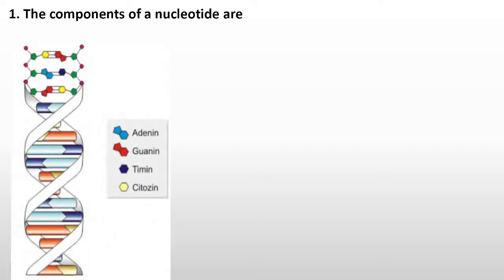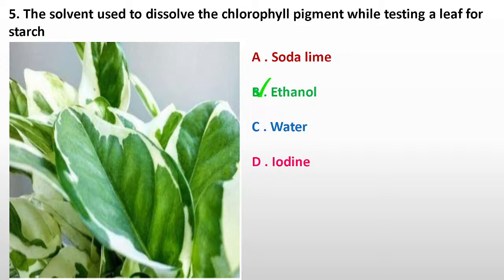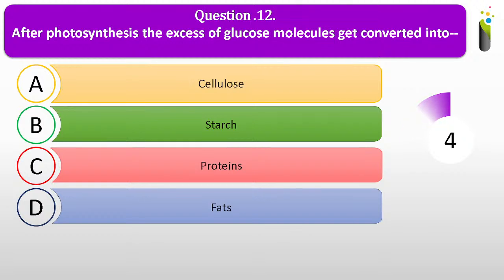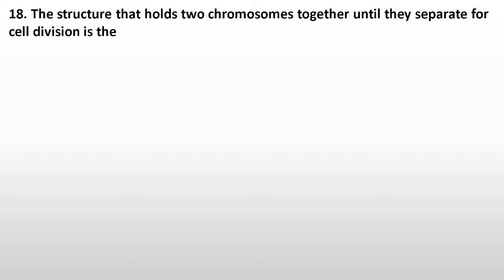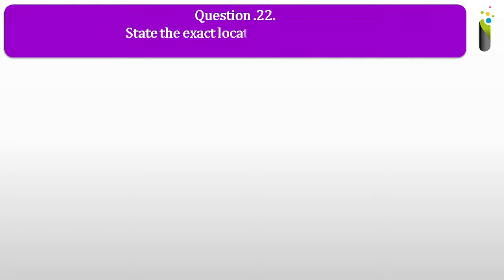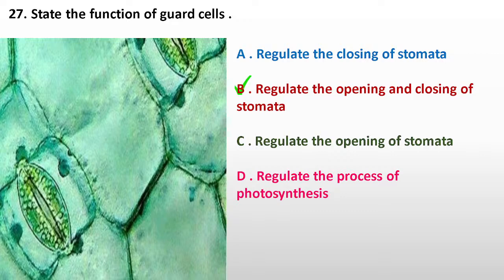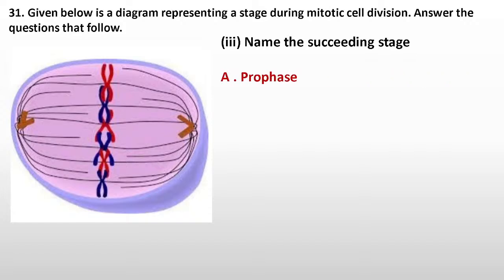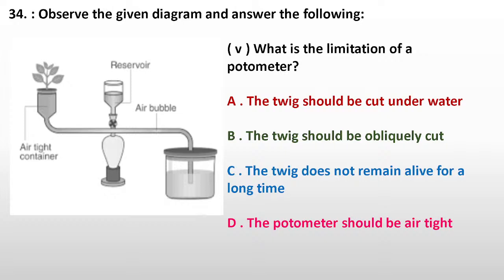Practice Paper 02 | Biology | ICSE 10 | Intelletics Institute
Hello students,
In this lecture we will be solving Biology MCQs for Term 1 according to the bifurcated syllabus for all the ICSE grade 10th students.